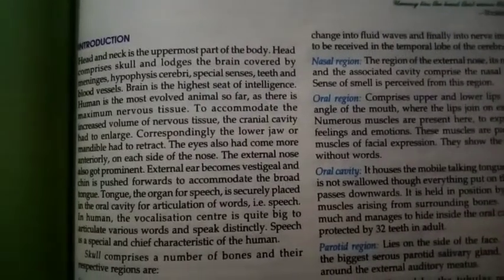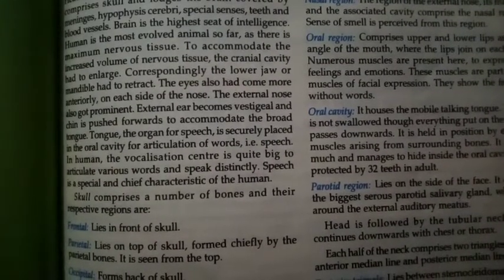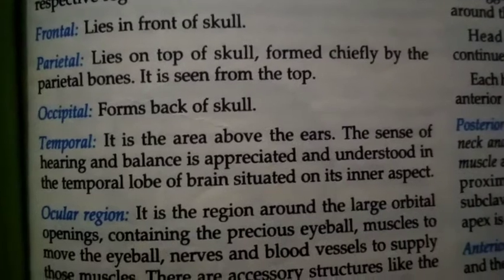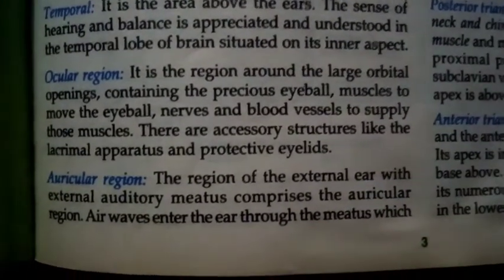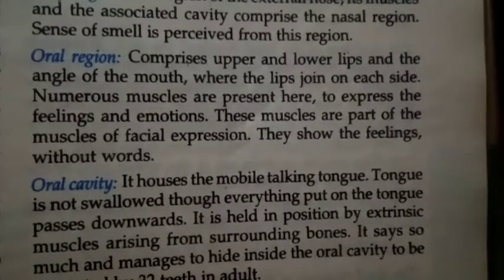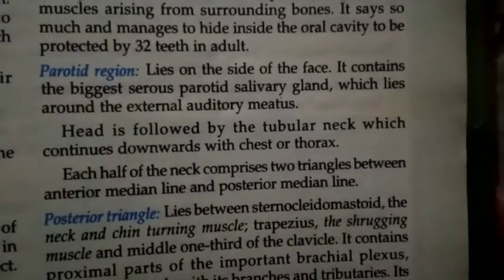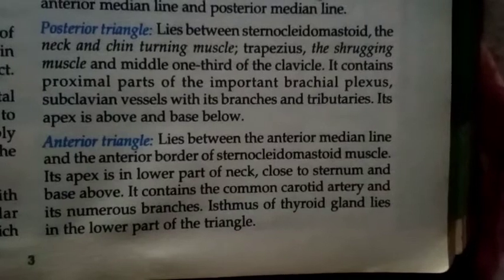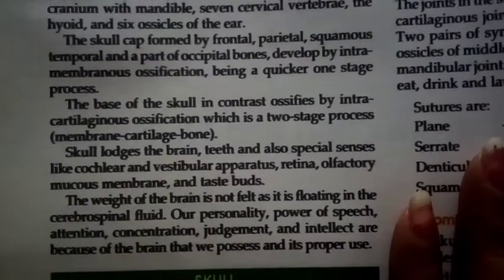||Introduction and Osteology||Basics of human anatomy||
aslam o alaikum everyone is video main hum osteology ka introduction prhngy or basic human anatomy ko bh read kren gy